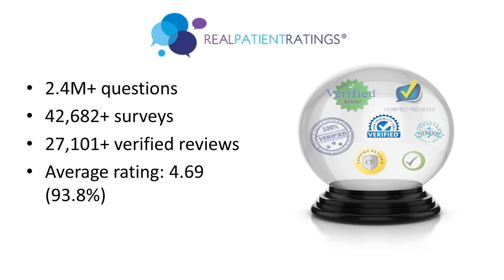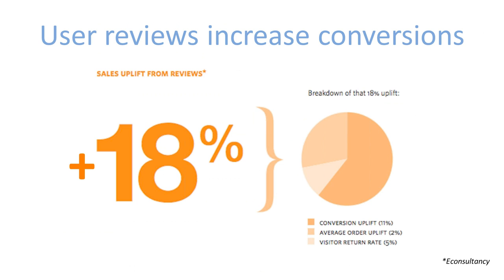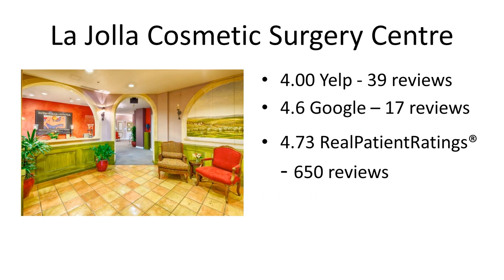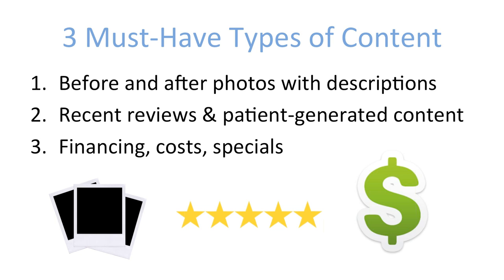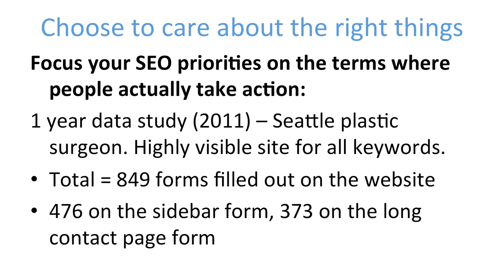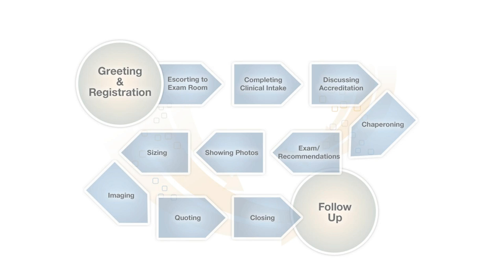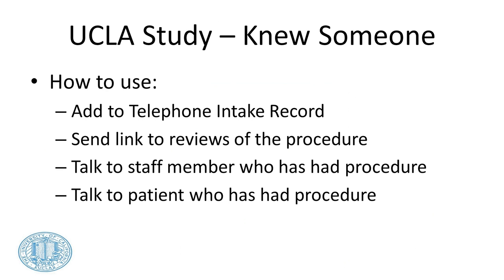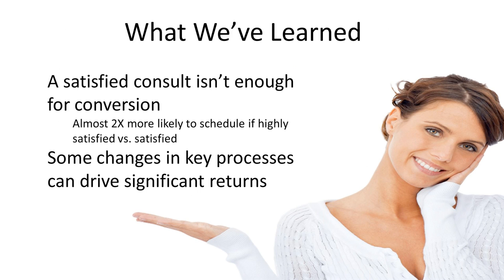6 Powerful Conversion Strategies to Help You Sail Through Summer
1) Taking advantage of reviews as the new advertising
2) Increasing leads overnight with 3 must-have types of content
3) Knowing the exact keywords that "buyers" use to search for online

Scheduling more patients at consult:

1) Providing patients information they need before consult
2) Avoiding known turnoffs at consult
3) Making sure your sales process grows conversions